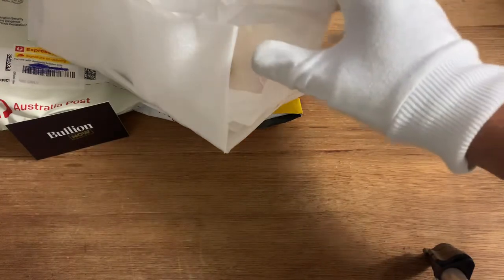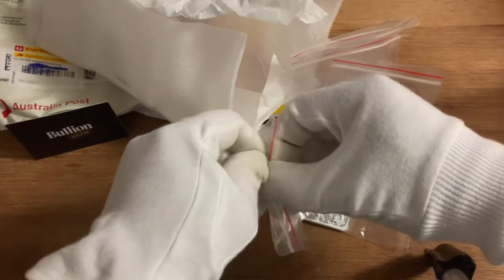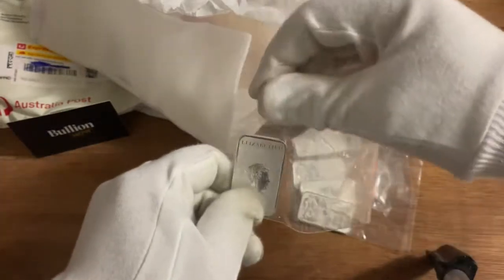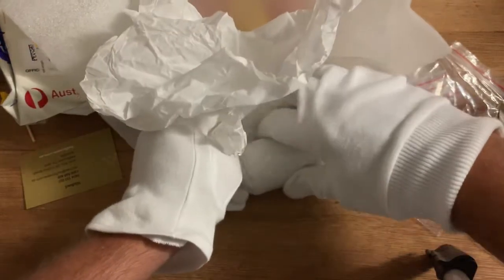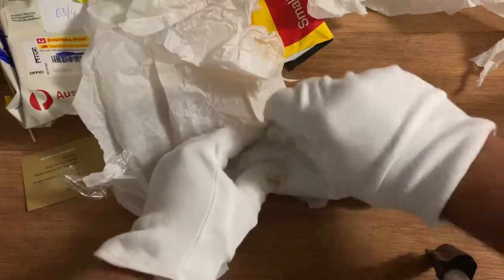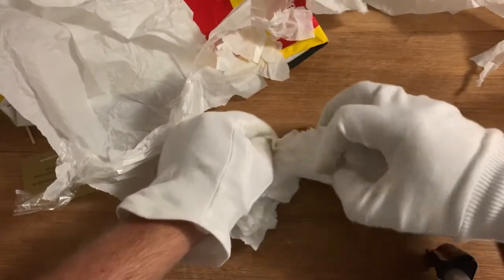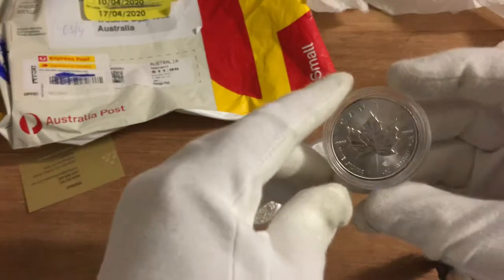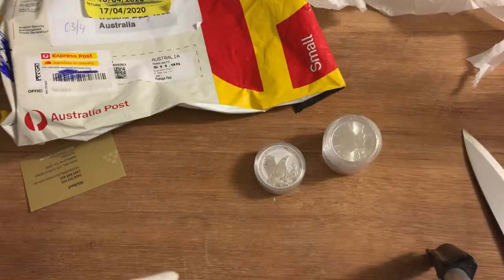Silver double dragon unboxing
Double dragon,wedge tailed eagle,maples,lunar mouse